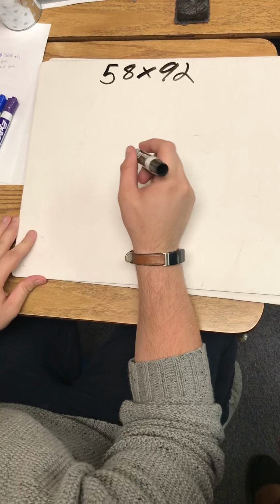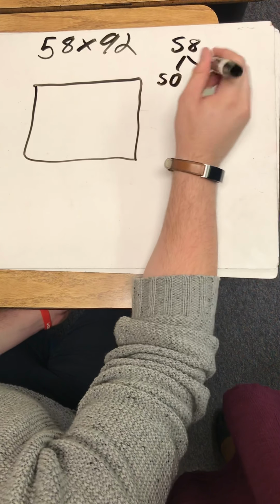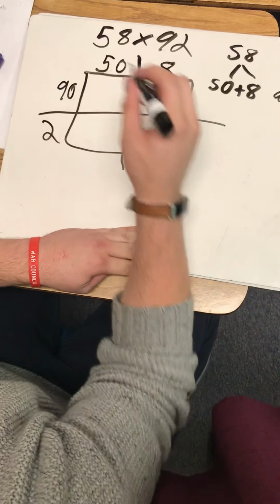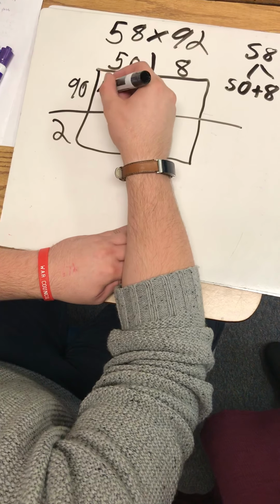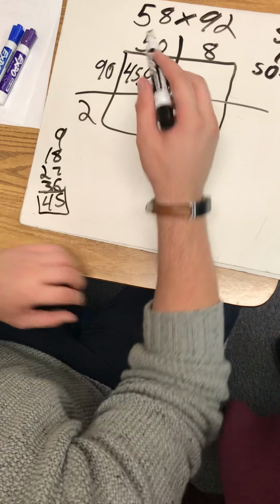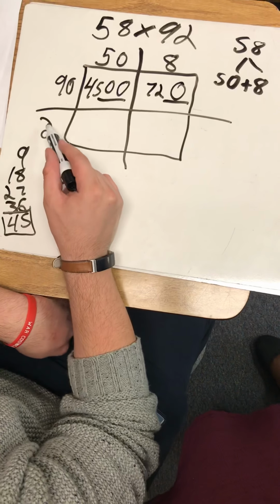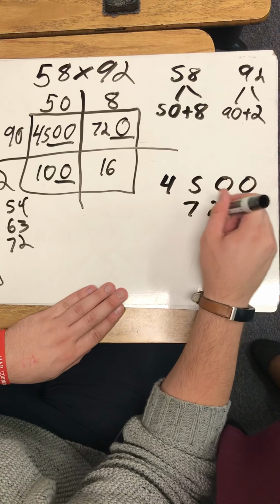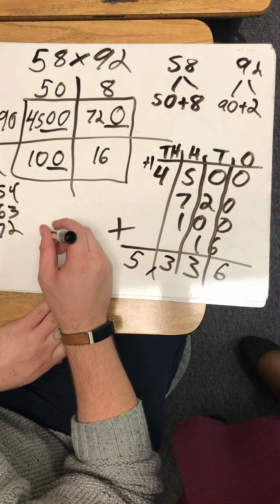Area Model (Box Method) Multiplication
Multiplication of two digit by two digit numbers using the box method